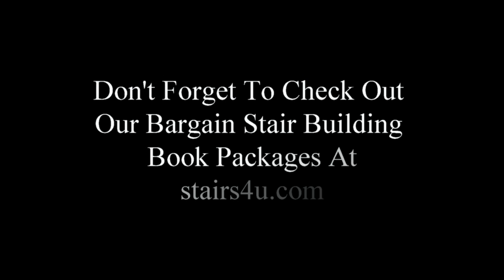Enclosed Exterior Stairways Might Need Ventilation - Porch and Deck Construction Tips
Click on this link for more videos from our other YouTube channel. The information in this video might not be applicable to every area all over the world. Some builders have learned that areas with high moisture contents in the air can actually create problems instead of eliminating them. Ventilation would be to your benefit in drier climates like deserts.